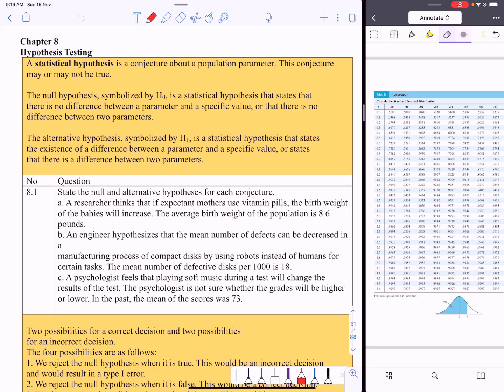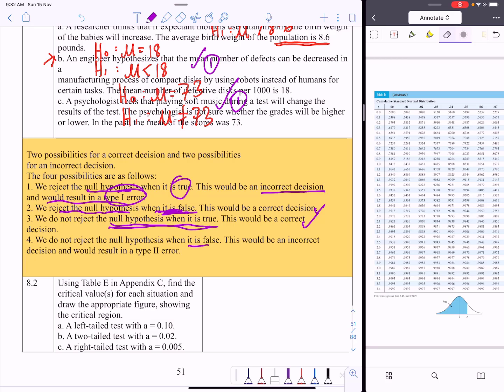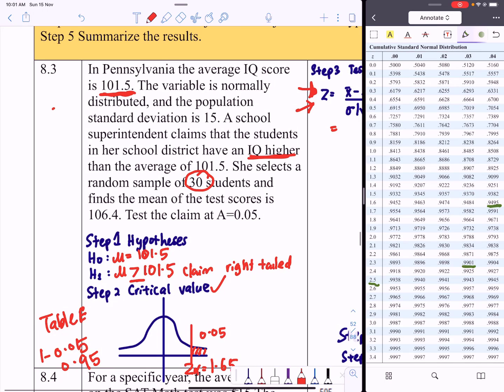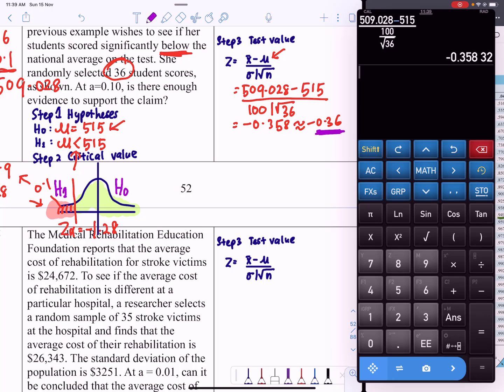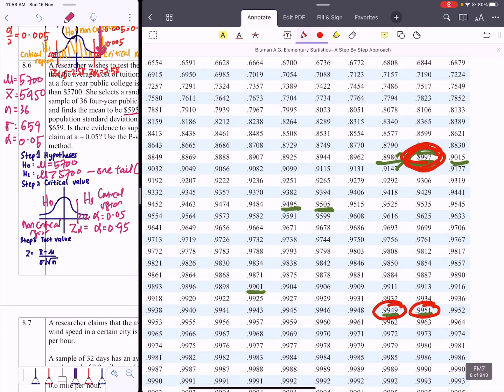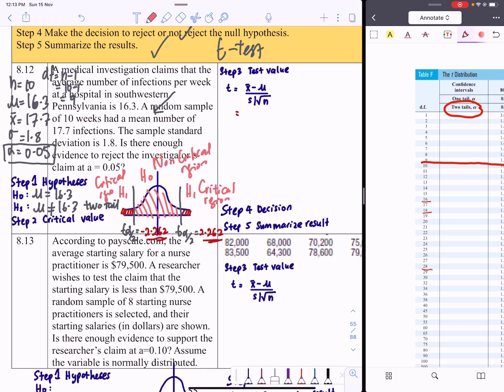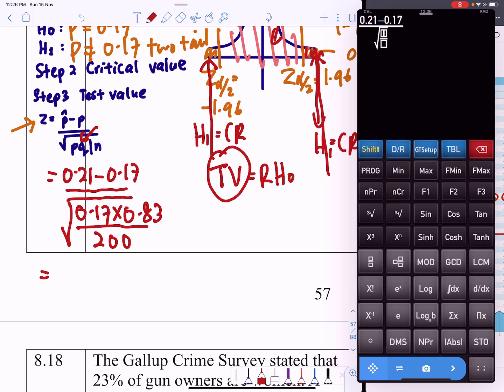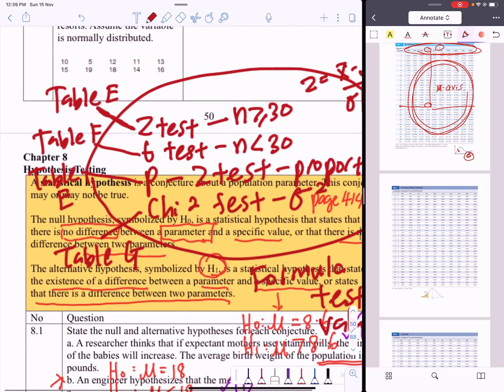BIO610 CH8 HYPOTHESIS TESTING